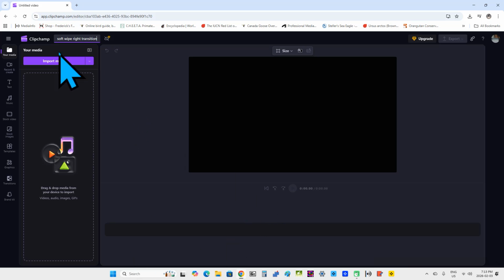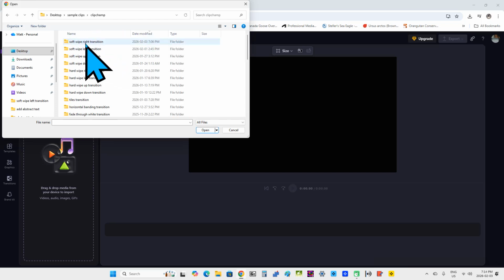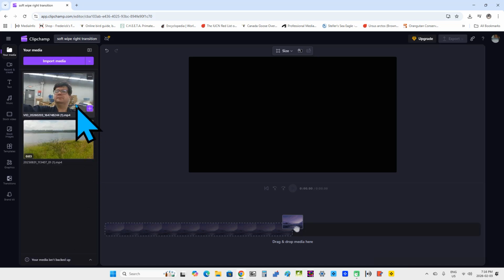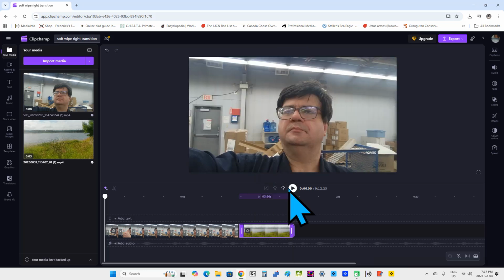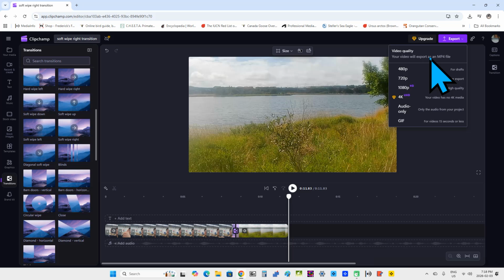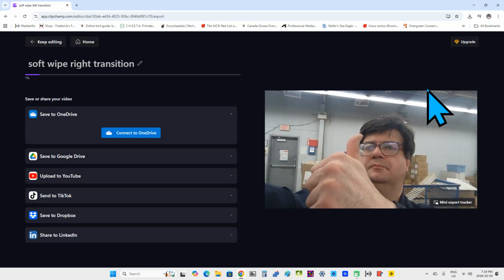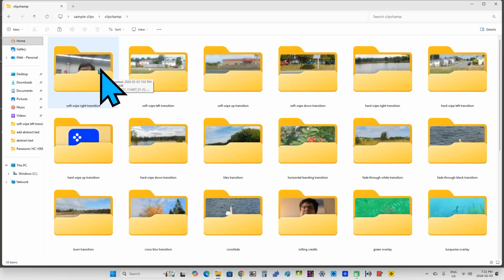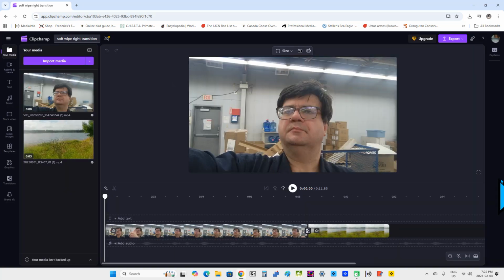Add the soft wipe right transition in Clipchamp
This is a video demonstration on adding the soft wipe right transition to video clips in Clipchamp. This is the free online desktop version of Clipchamp. The software videos seen on our YouTube channel are not intended to be teaching aids, they are simply demonstrations on using certain features of the programs discussed in our videos.